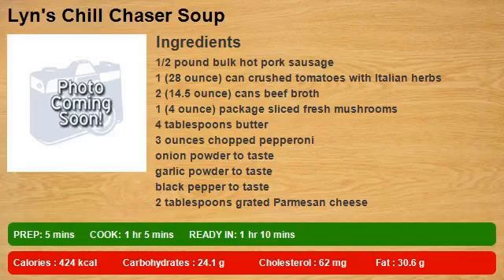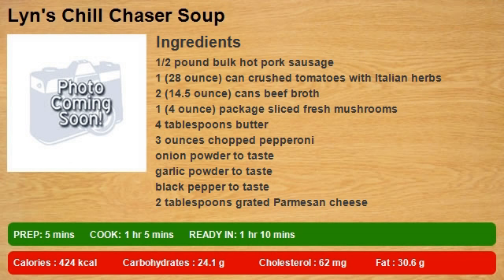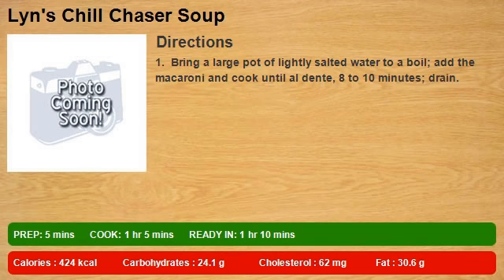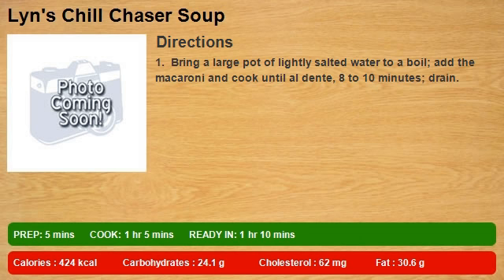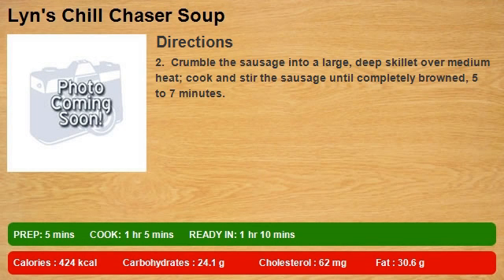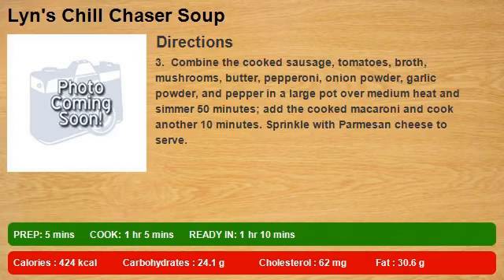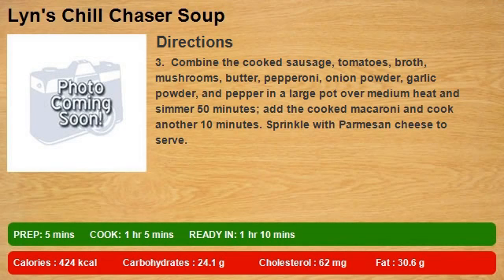Lyn's Chill Chaser Soup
Upstate New York gets mighty cold in the winter. I was playing around in the kitchen, wanting a hearty soup that would warm me up. This is what I came up with.